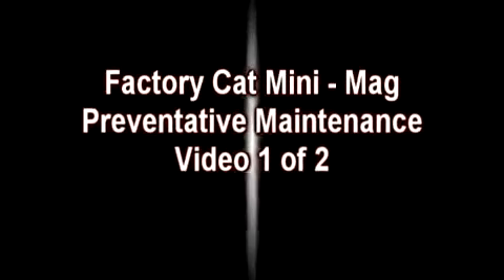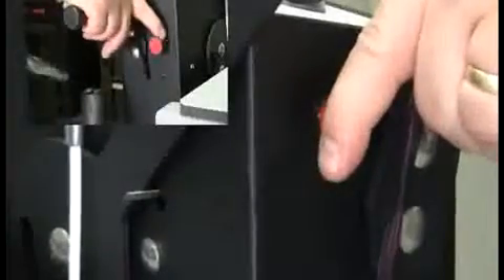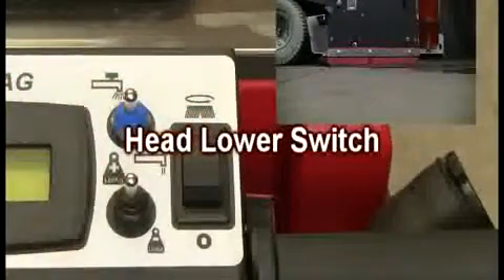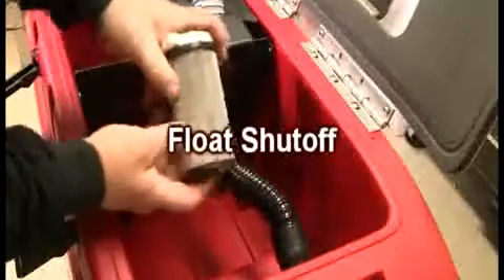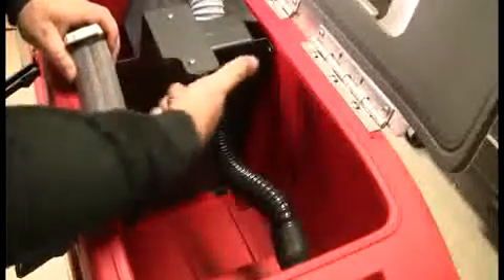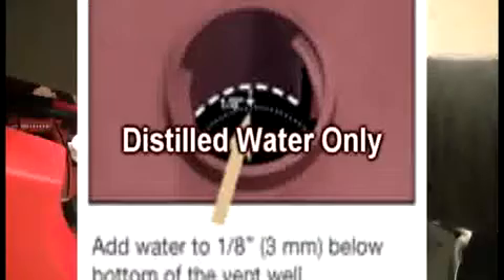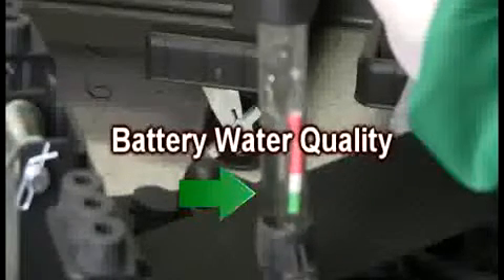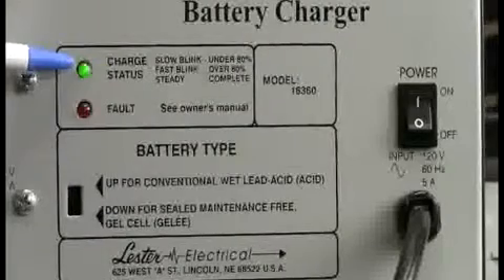Factory Cat Mini - Mag Preventative Maintenance (Part 1 of 2)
Your Factory Cat Mini - Mag is a powerhouse. Learn the tips to make sure it stays that way through this instructional video.